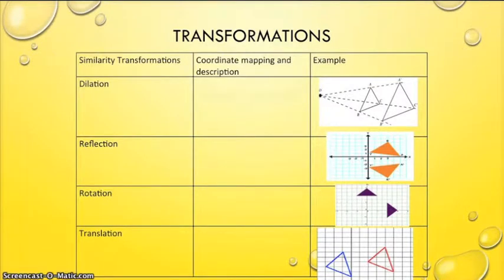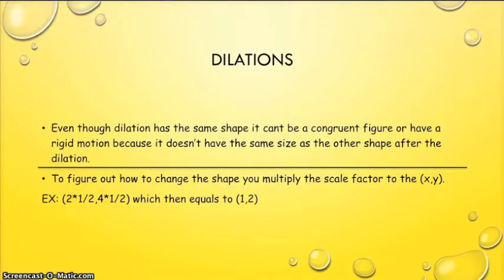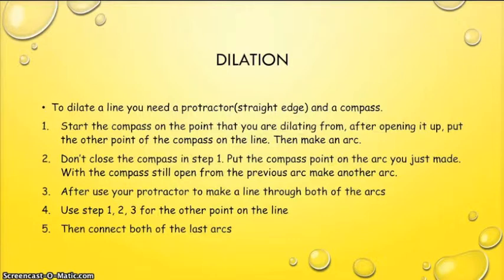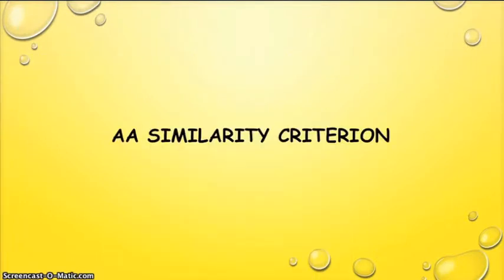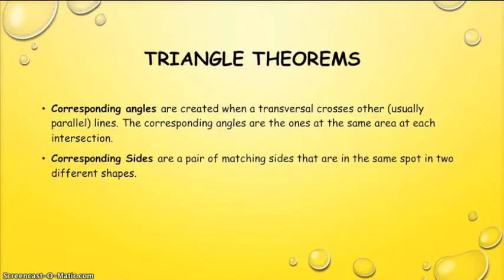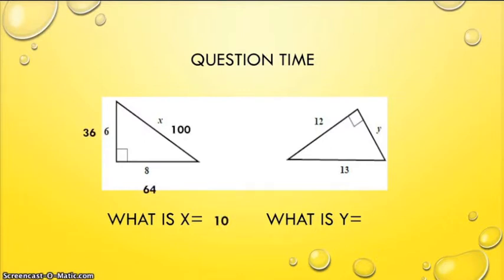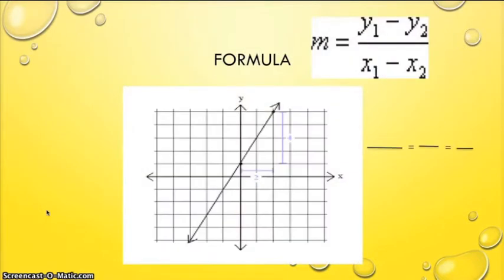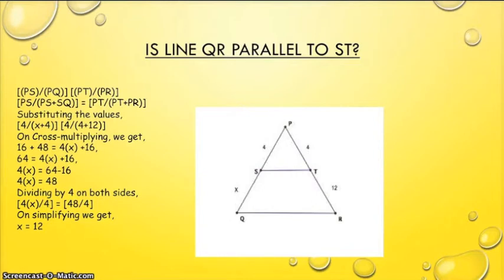Group 1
Davis and Anthony